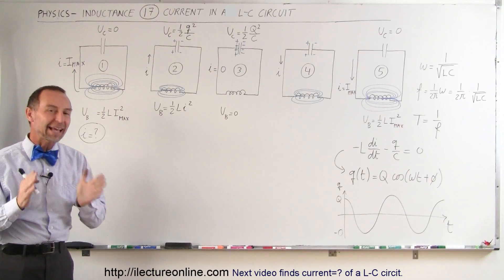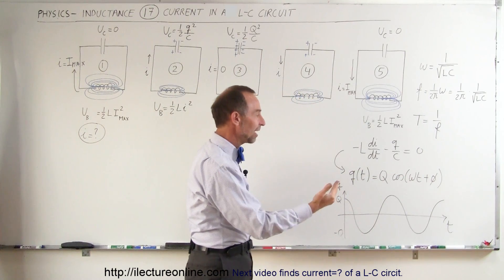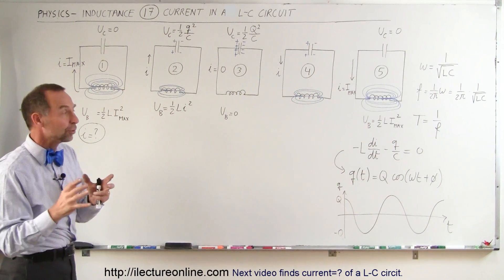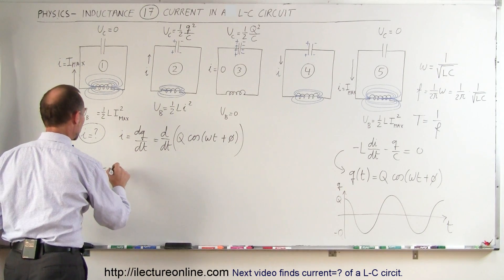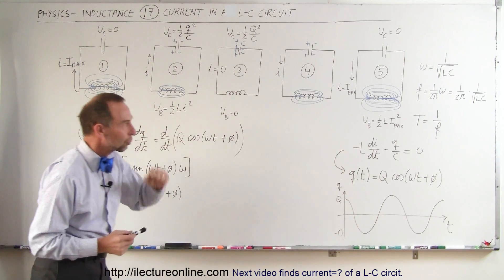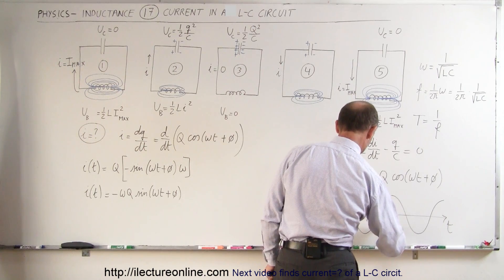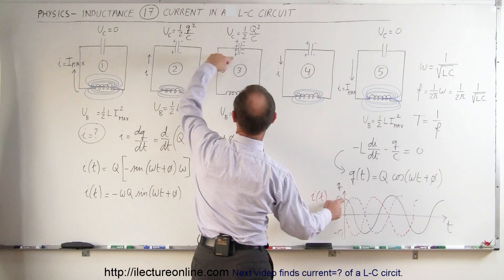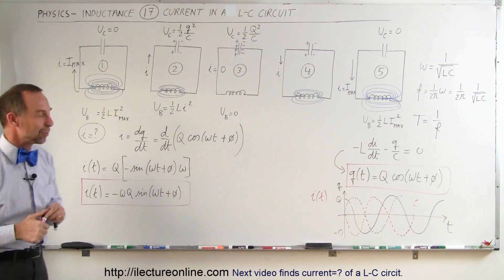Physics - E&M: Inductance (17 of 20) The L-C Circuit: Analyzed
In this video I will find q(t)=? of a capacitor using Kirchoff''s rule.